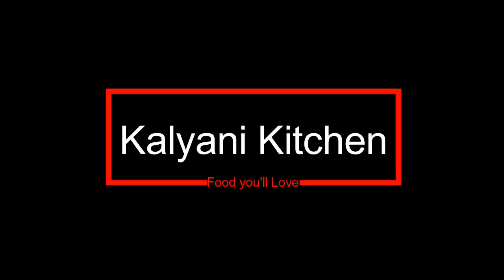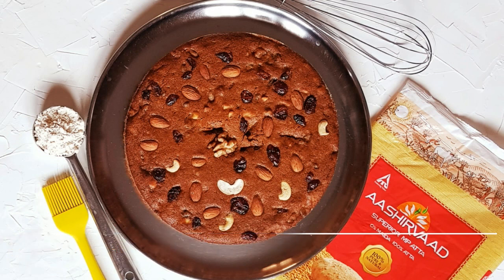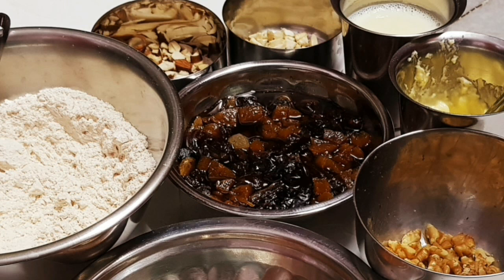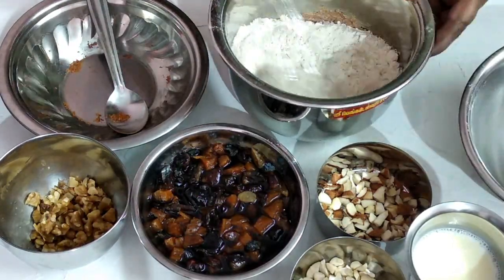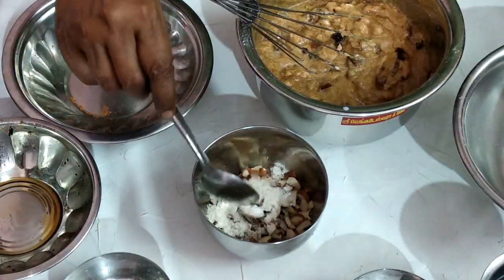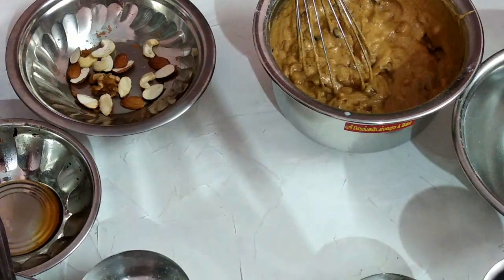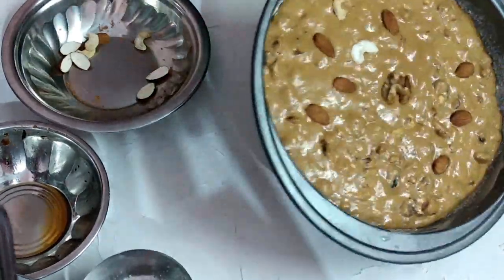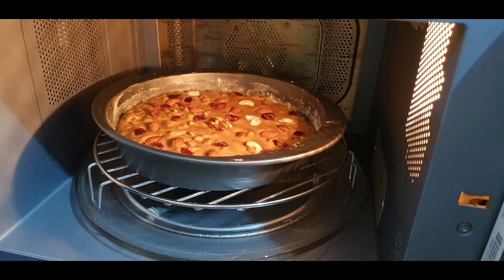Eggless Plum Cake | கோதுமை மாவில் முட்டையில்லா ப்ரூட் கேக் | Fruits & Nuts cake| Kalyani Kitchen#59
[Turn on CC for English Subtitles]
Hey Peeps,

Today we shall see how to make a yummy, healthy dry fruits and nuts cake aka plumcake !!
We made it as a part of Aashirvaadatta Christmas contest which happened in the first week of Jan. We didn’t win but I did film the recipe so that you guys can try and enjoy this wonderful healthy homemadeplumcake .

Traditionally for Christmas, the dry fruits are soaked in Rum for a month or so and then used to make the plum cake. For general use, we can simply soak them in any fruit juice such as Orange juice or grape juice for 30-60 minutes and use them. In our recipe we have soaked the fruits in sugar syrup. If you don’t have time for soaking, simply leave the fruits in juice/syrup for 5-10 mins and the boil the same for 6-10 minutes.

I have also mentioned how to make the cake in a cooker, so listen carefully :D Happy cooking ^_^
Its quarantine and we may not have fruits and nuts at hand, you can make a plain cake too and it will be as yummy as the other version.
Ingredients:
• 1 cup – Godhumai maavu/Atta [Wheat flour]
• 1 tsp – Baking powder
• 1/2 tsp – Baking soda
• A Pinch of Uppu [Salt]
• 1/3 Cup – Unsalted Butter [1:3 Ratio of Butter:Flour] [Vegan : Any Vegetable Oil]
• ¾  Cup – Nattu Sakkarai (Brown/Unrefined sugar) [3/4 : 1 Ratio of Sugar:Flour]
• 1 small piece – Pattai [Cinnamon bark]
• 2 – Krambu [Cloves]
• 2 – Yelakkai [Cardamom pods]
• ¾ Cup – Milk [Vegan : Oat/Peanut/Almond milk]
• 2 Tbs – Curd/Yogurt [Vegan : Oat/Coconut/Soy Yogurt]
• 1 tsp – Vanilla Essence (Optional)
• Dry Fruits and Nuts (Which ones and quantity are completely optional) – We have taken
o 7 Dates
o 1 Tbs – Dried Black grapes
o 1 Tbs – Dried Green grapes
o 5 – Dried Apricots
o 1 Tbs – Dried Cranberries
o 1 Tbs – Almonds
o 1 Tbs – Cashew
o 1 Tbs- Walnut
Try this recipe and let us know your experience in comments.
Also Tag @kalyanikitchen with a pic of your recreation of this recipe.
*Stay in touch with us at*

Love,
Archna & Kalyani